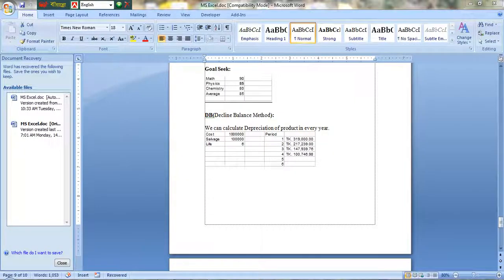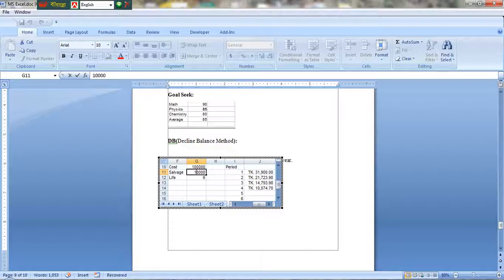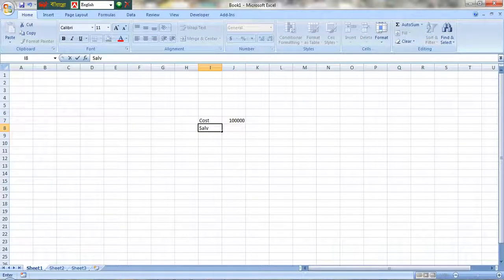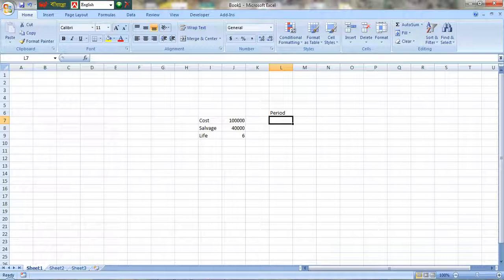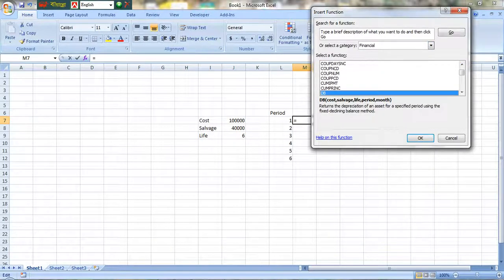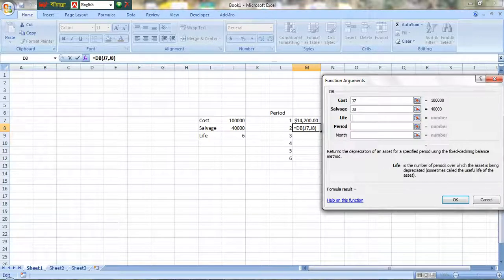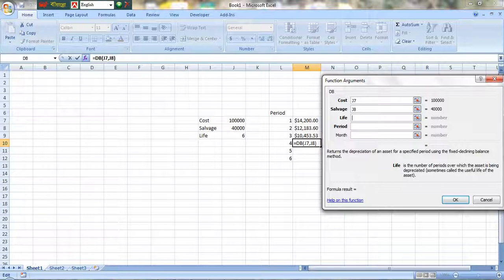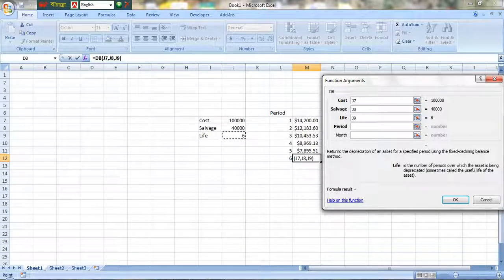Decline Method bangla tutorial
To find out depreciation of every year.